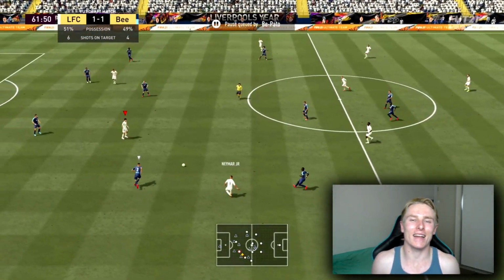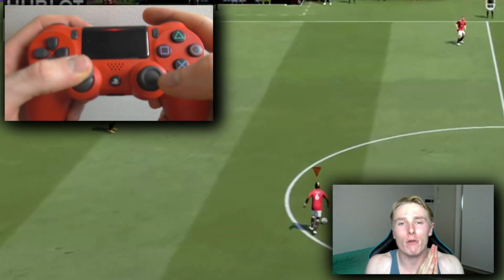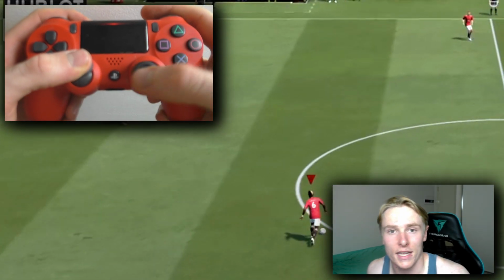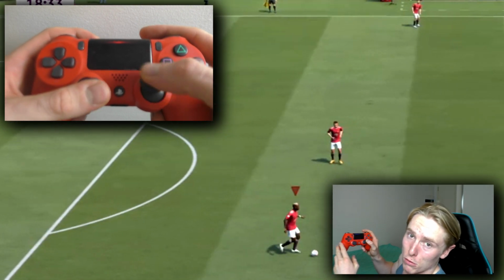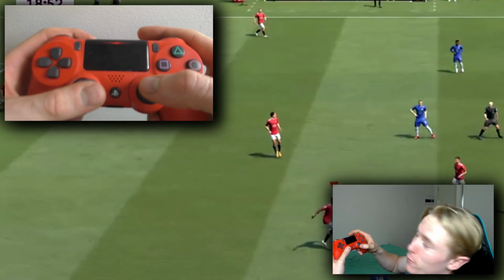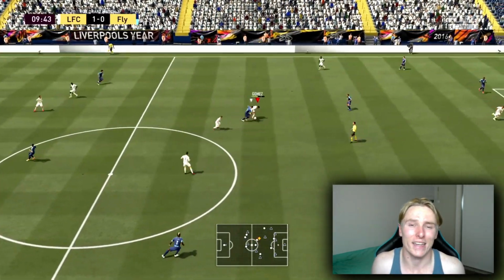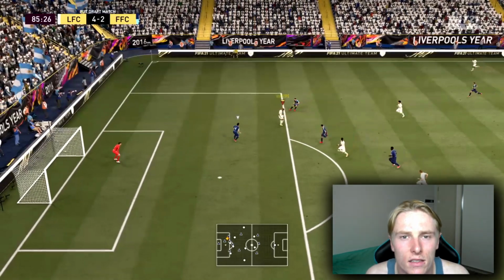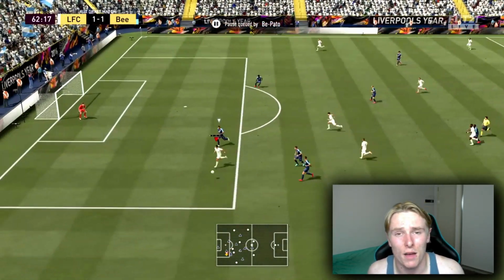FIFA 21 Reverse Elastico Tutorial | How to do the Reverse Elastico in FIFA 21 | FIFA 21 Skill Move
Reverse elastico tutorial FIFA 21 | How to perform the reverse elastico in FIFA 21

Skill move tutorial (FIFA21)

DONT BE SHY!!! I generally reply to everyone within the first 24 hours of the upload!

FIFA 21 Tutorial - Skill Move Tutorial FIFA 21

FIFA 21 Reverse Elastico Tutorial

Reverse Elastico Tutorial in FIFA 21

(FIFA 21)